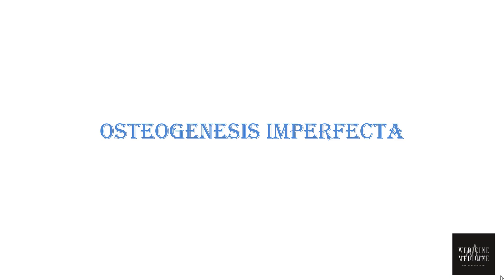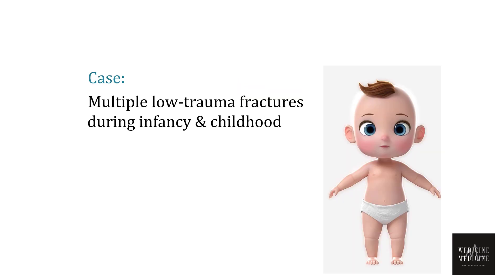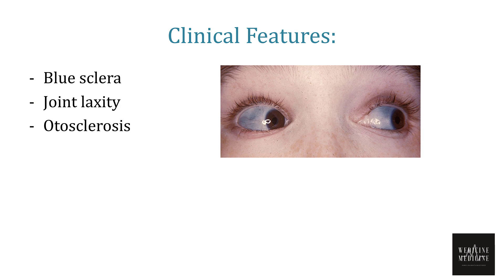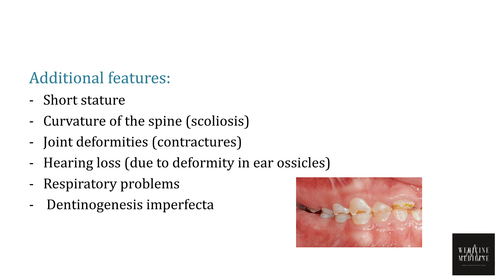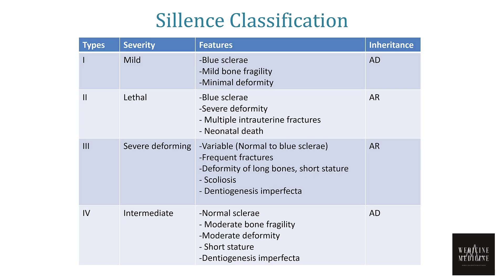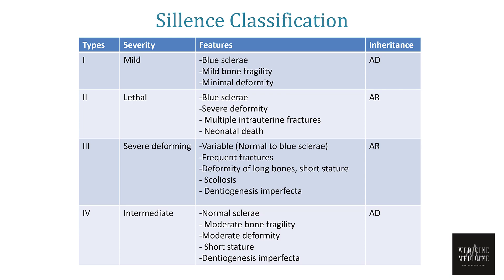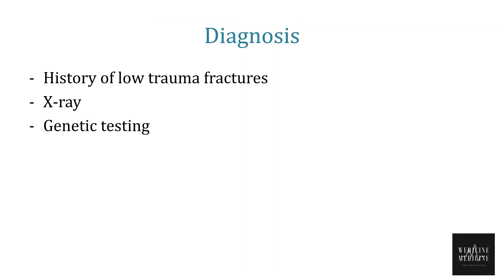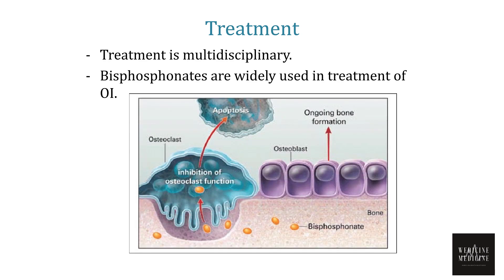Osteogenesis Imperfecta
This video contains high yield information on the topic.
We are sorry for the sleepy audio towards the end! (Was recording that when extremely sleepy!) You can enjoy the last one minute in 1.25x speed! Thank you for co-operating with us!
Next video will surely be supercool! :)